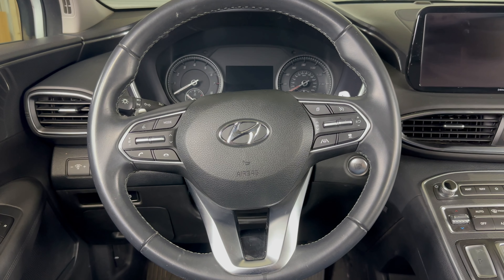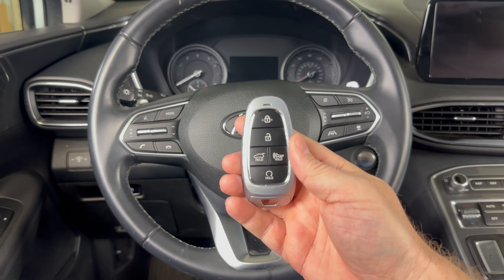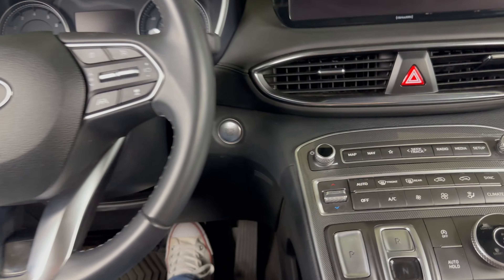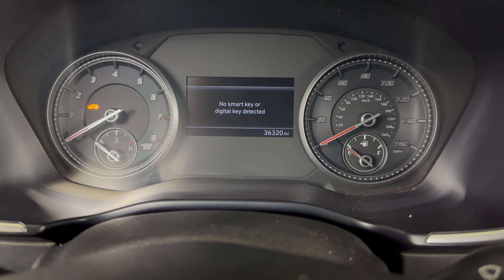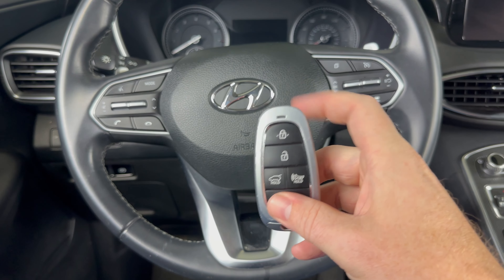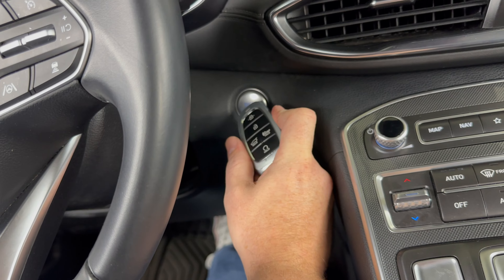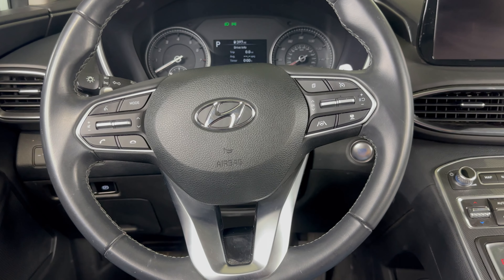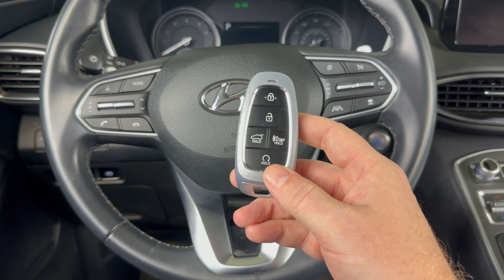How to Start HYUNDAI SANTA FE With Dead Remote Key Fob Battery 2021 - 2023 No Smart Key Detected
A video tutorial on how to start a 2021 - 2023 Hyundai Santa Fe with a remote key fob that has a dead battery or is showing the error message no smart key or digital key detected.

The video on how to replace the battery in your Hyundai Santa Fe key fob is

If your Hyundai Santa Fe remote fob key has a dead, bad or broken battery the dash may display "No smart key or digital key detected" when you attempt to start it.  To start the Hyundai Santa Fe with a remote key fob that is not working:  Depress the brake pedal then use the Hyundai Santa Fe remote key fob to press the start button.

This video will show you how to start a Hyundai Santa Fe that has a dead or broken key fob battery, or is otherwise showing the No smart key or digital key detected notification on the following models:
2021 Hyundai Santa Fe
2022 Hyundai Santa Fe
2023 Hyundai Santa Fe